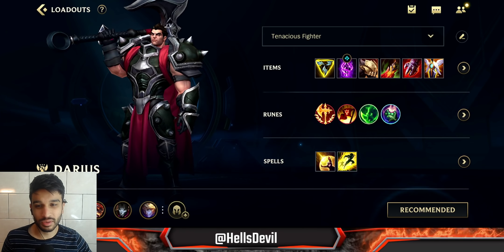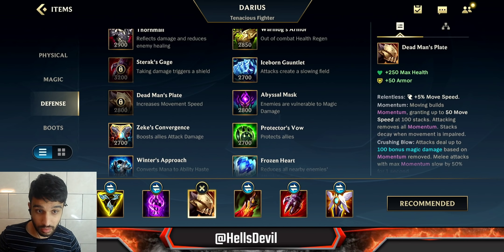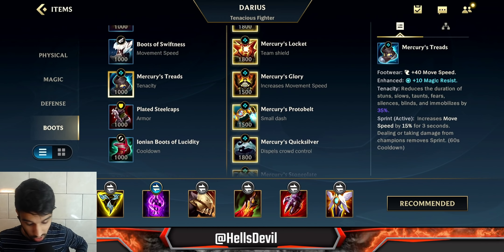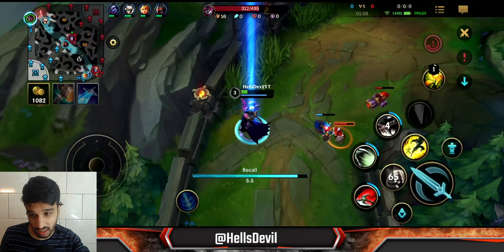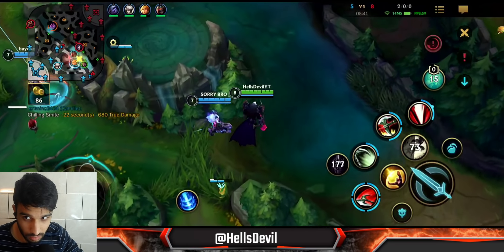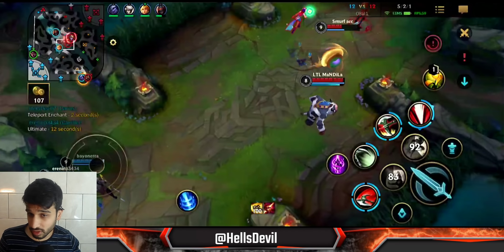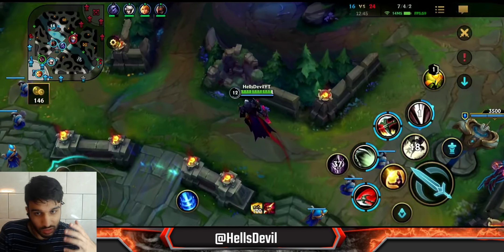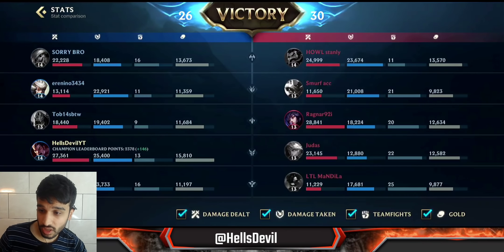New Chad Darius Playstyle in Challenger | Challenger Darius Gameplay | Guide & Build | WILD RIFT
Darius Wild Rift Gameplay

Intro: 0:00
Build and Runes: 0:37
Chad Darius Gameplay: 8:35

League Of Legends Wild Rift Darius Gameplay
Darius Wild Rift Gameplay and Guide